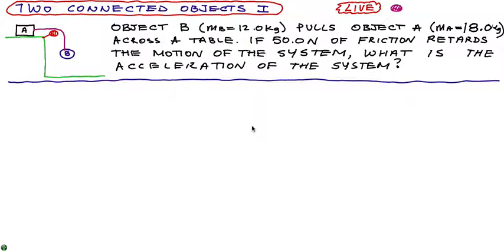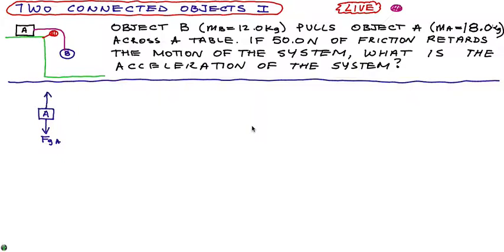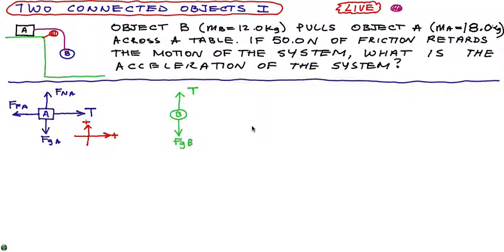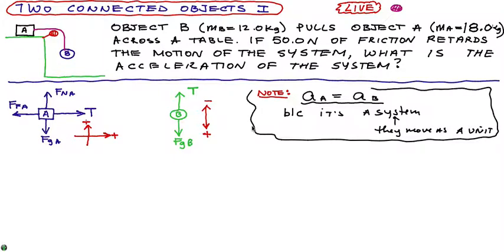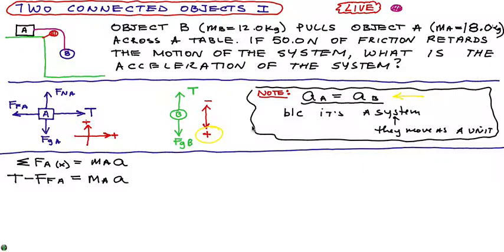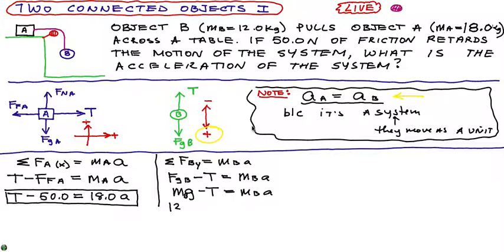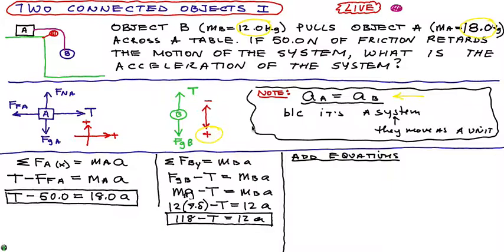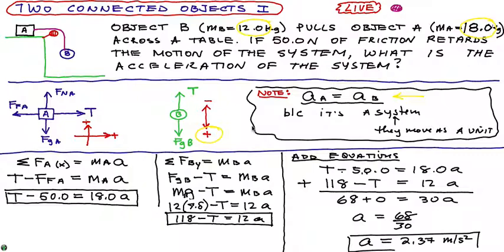Two Connected Objects (Classic Pulley on Corner of Table Edge)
Two objects connected by a string move.  Deterimne the acceleration of the system.